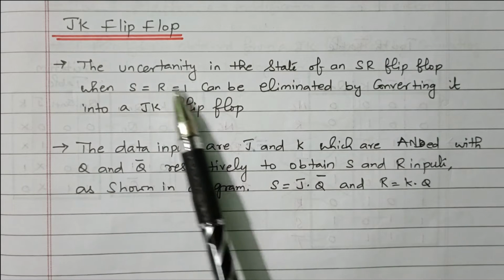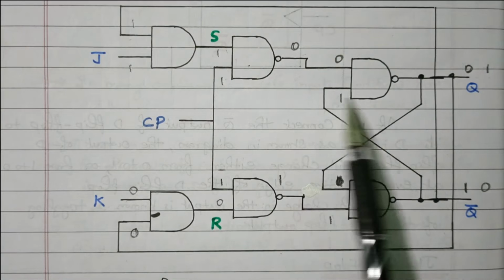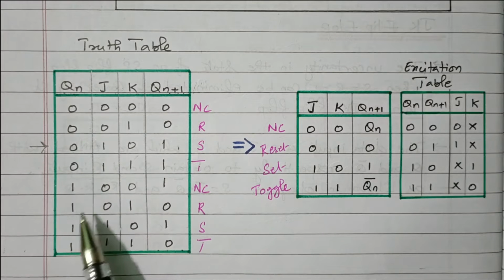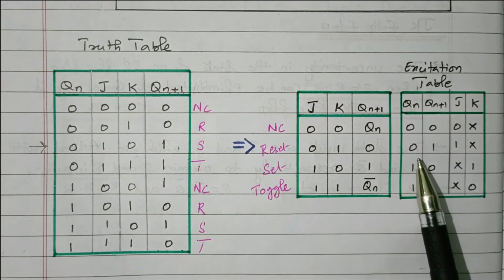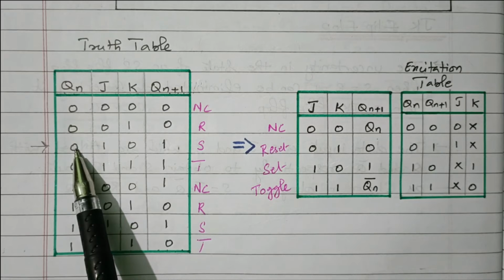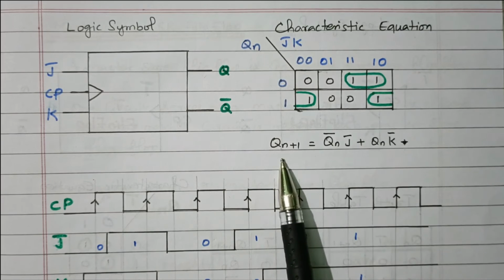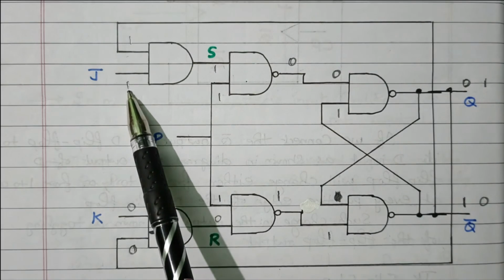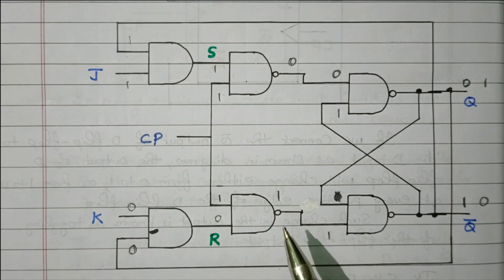146 JK Flip Flop Truth Table, Excitation Table, Logic Circuit and Explanation